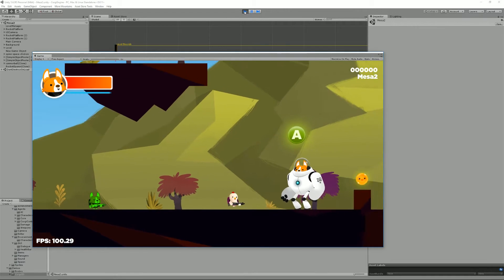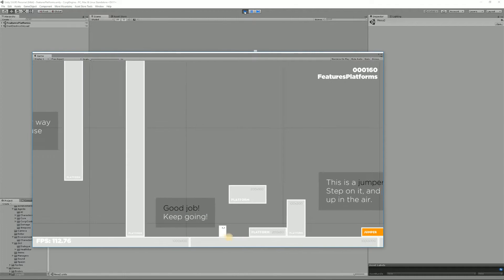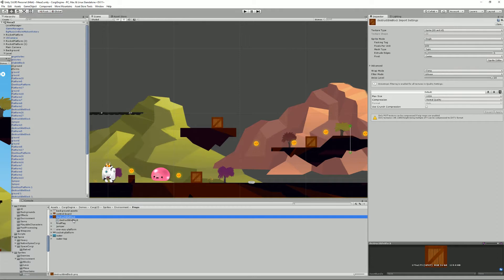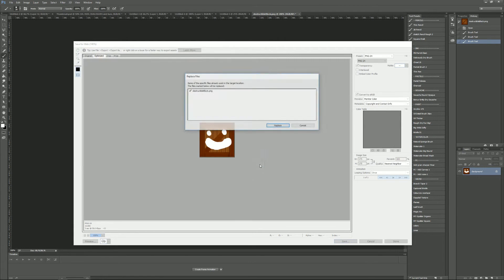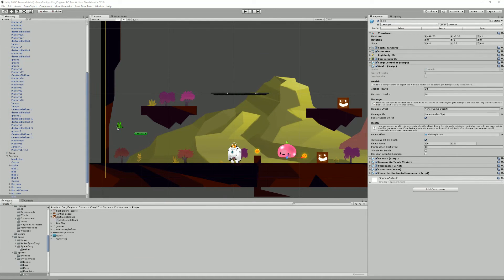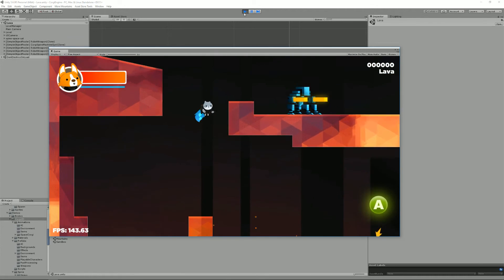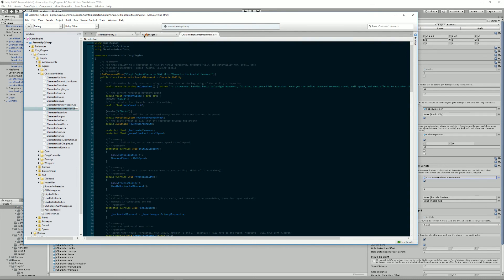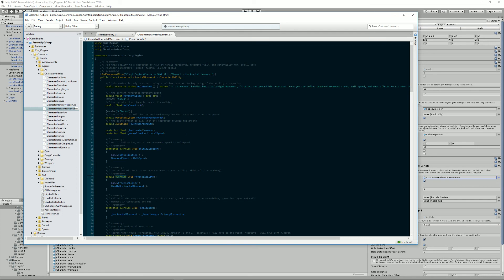Corgi Engine Tutorial : Customizing the Engine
This tutorial explains a few of the ways you can customize the engine, whether it's by replacing visual assets with your own, adding custom classes or extending the ones that are already in the engine.

It's a very fast, single or local multiplayer non-physics based engine, packed with features, described below. It's mobile friendly, works well with other assets, and is basically everything you need to start creating your own 2D game right now.